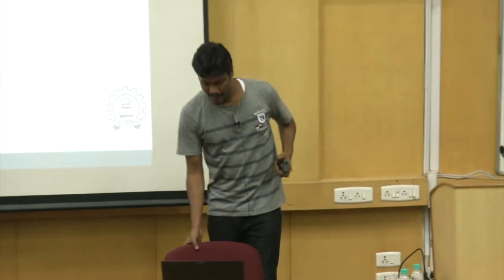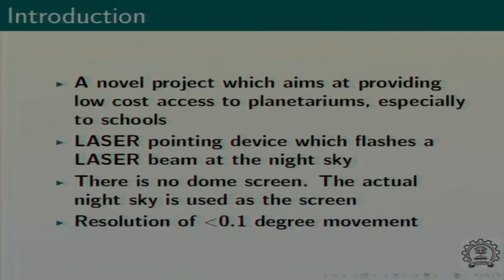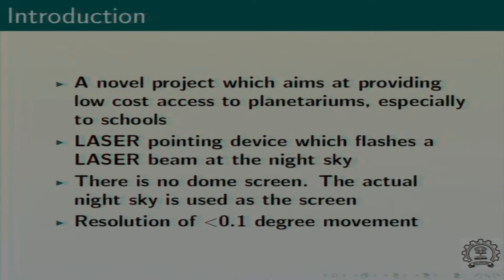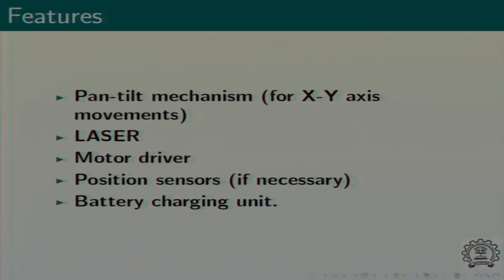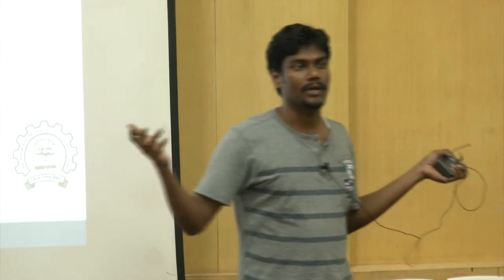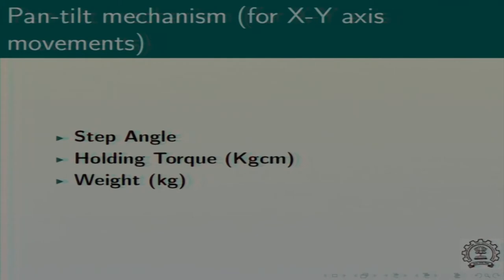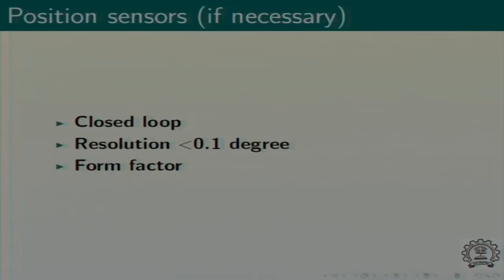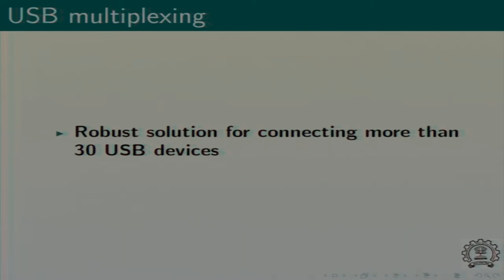SI2017 S014 Eklavya Hardware Internship